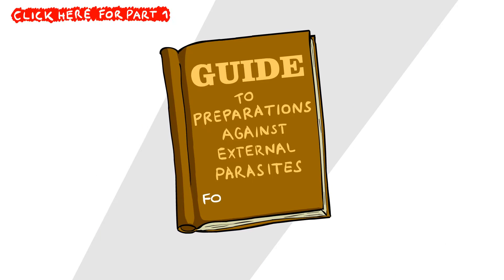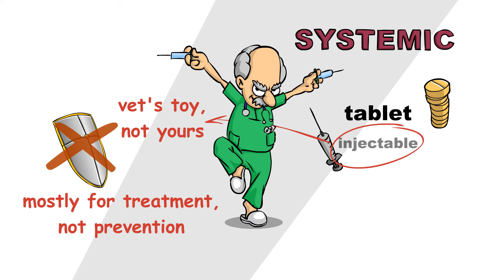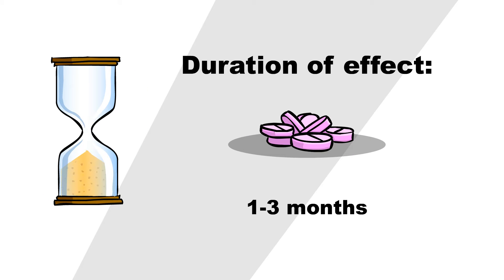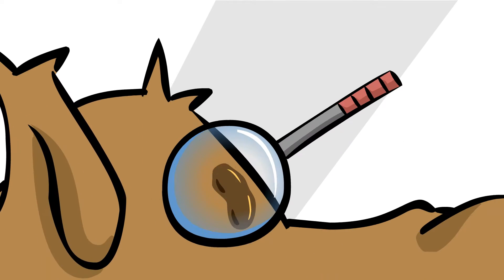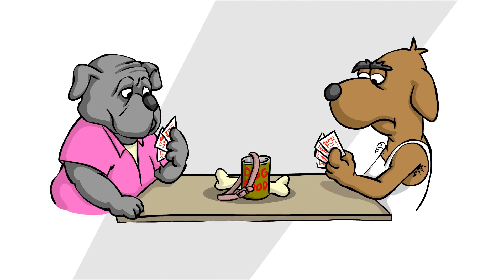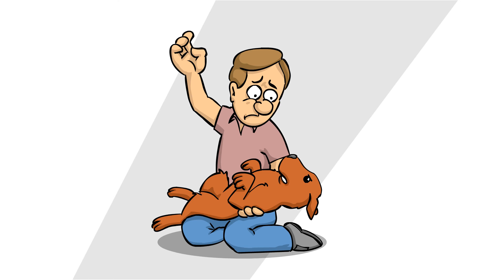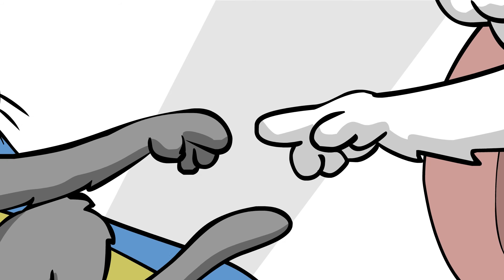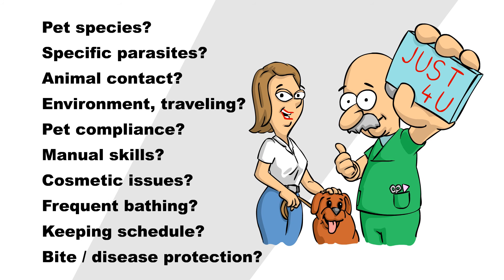Antiparasitics Against External Parasites - Plain and Simple (Part 2)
What to give your li'l darling sugarpie against external parasites?

Due to the characteristics of the topic, it's hard to suggest relevant, useful websites without advertising specific brands or products.
Parasitipedia.net offers detailed information on parasites, antiparastic ingredients and products. Warning! The technical details may overwhelm you.

Special thanks to Ákos Jerzsele, Jeanette Obal and Ceva!